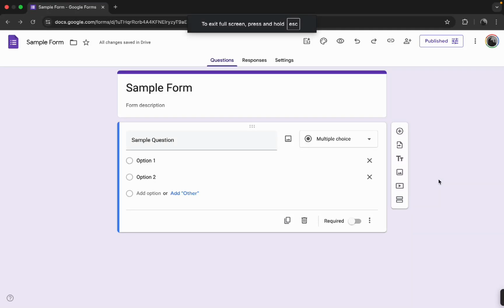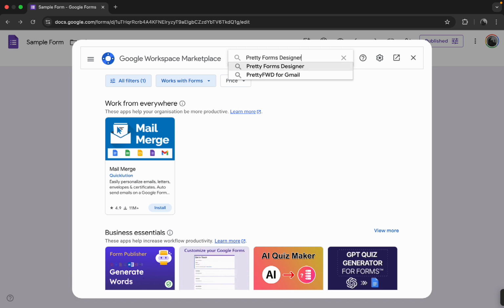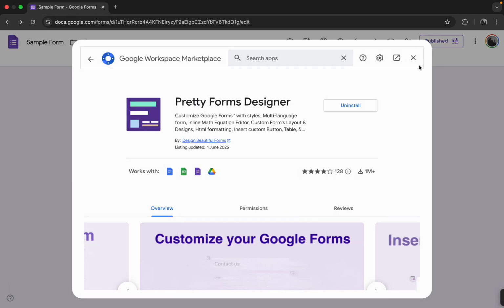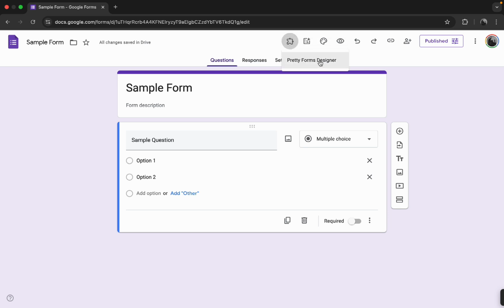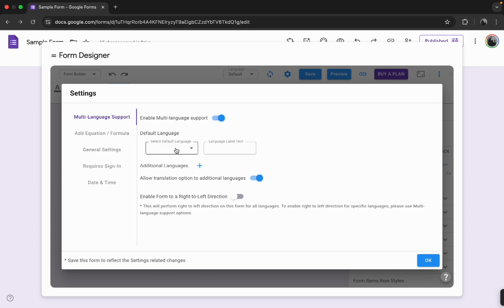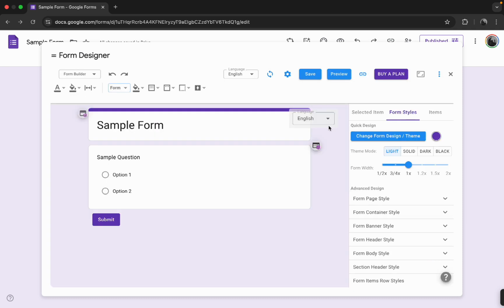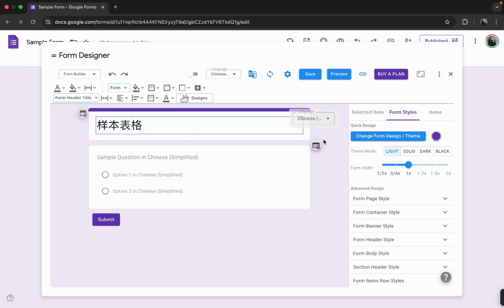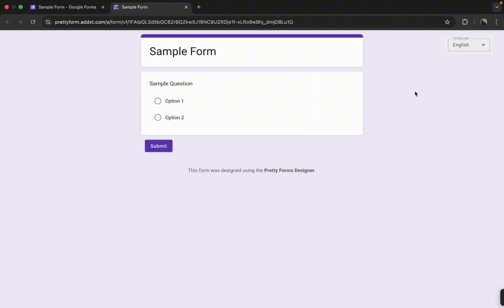How to Set Up a Google Form for Multiple Languages (Quick & Easy)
How to Set Up a Google Form for Multiple Languages and discover how to set up a Google Form for international audiences with ease. Follow this quick tutorial to create a survey or form that supports different languages in minutes!